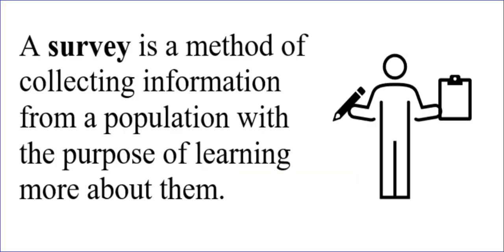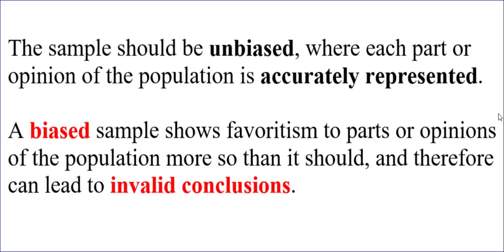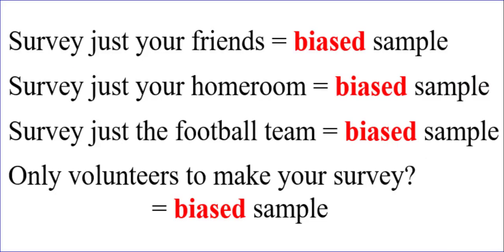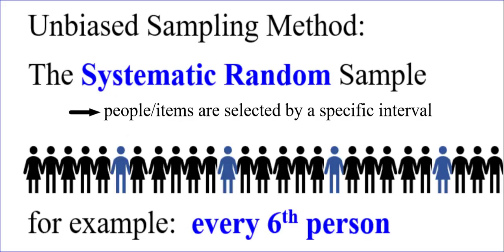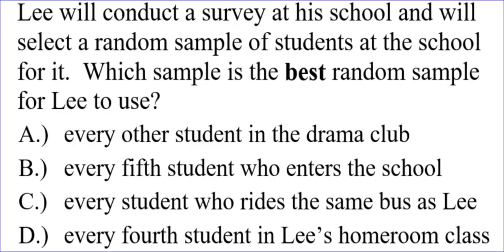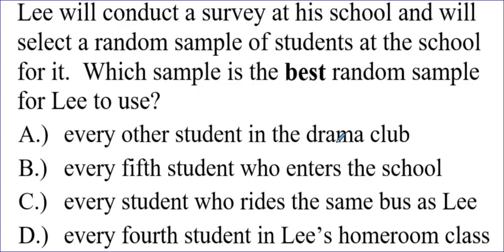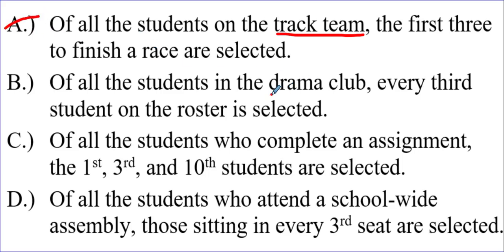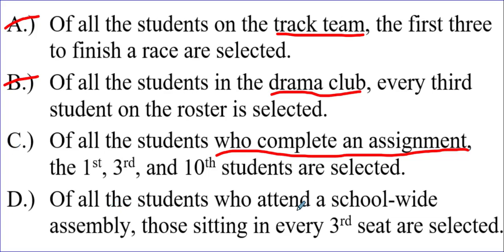Statistics - Preview - Unbiased Samples